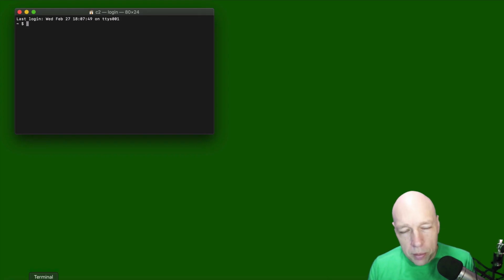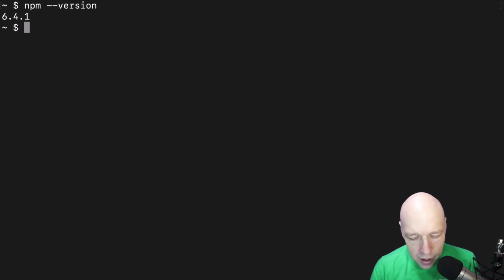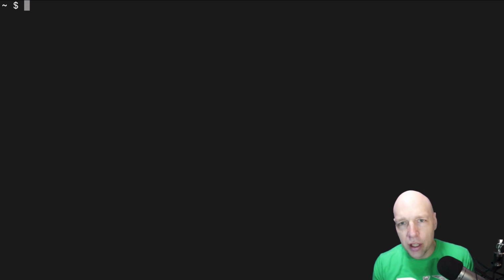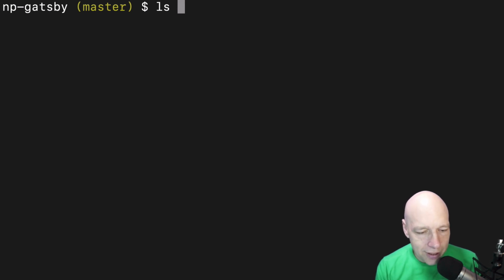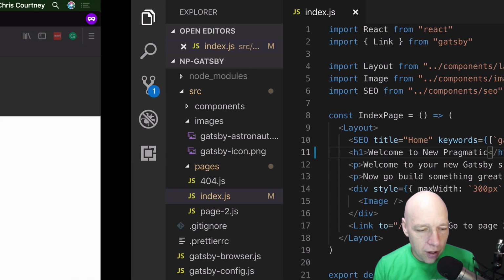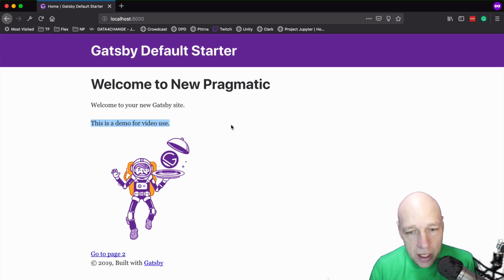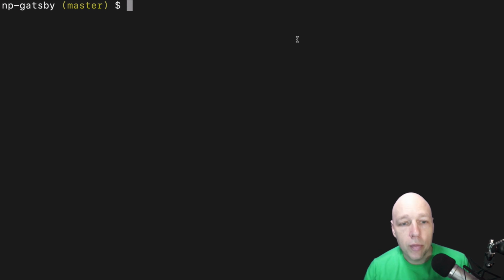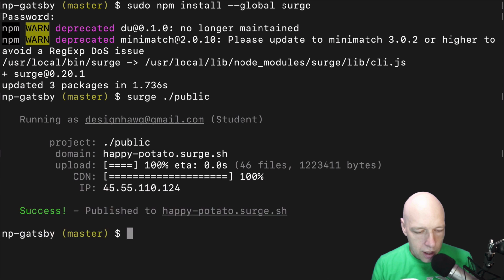Getting Started with Gatsby.js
Jump over all the stumbling blocks associated with installing a new framework and follow along as Chris Courtney helps you build and deploy your first Gatsby.js site.